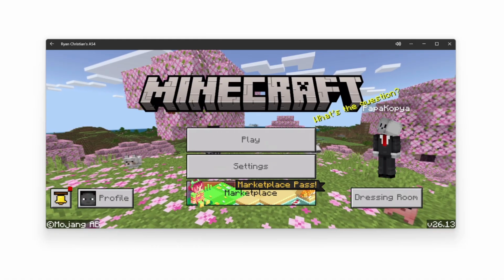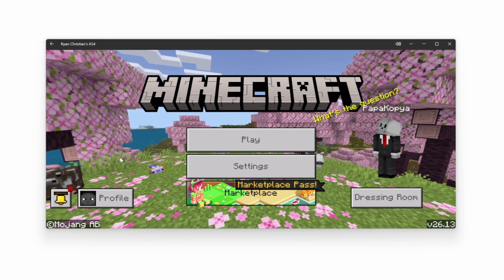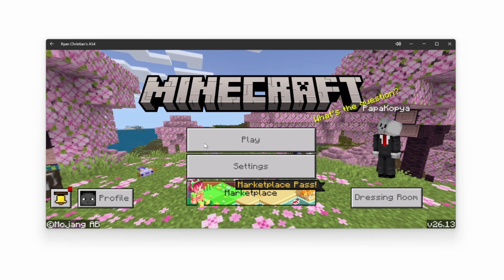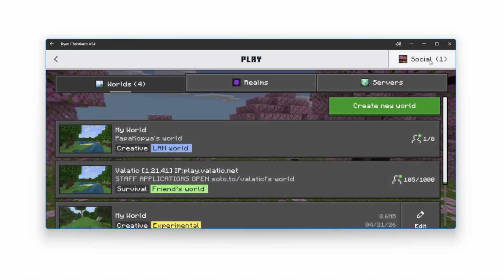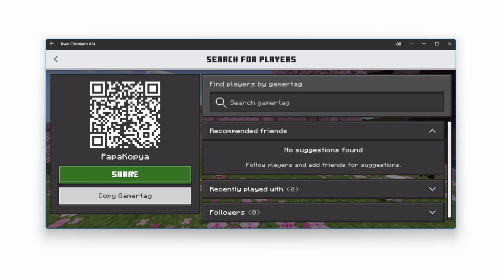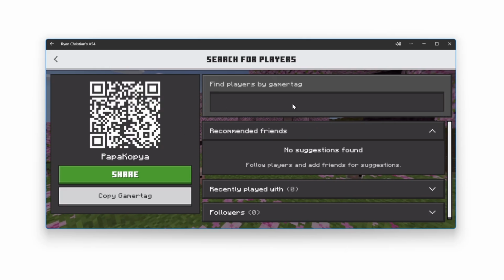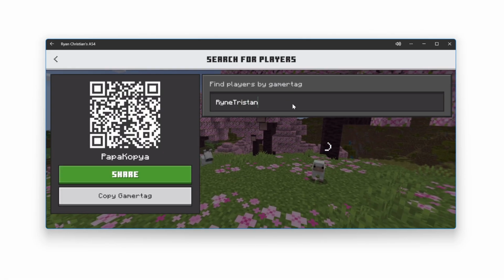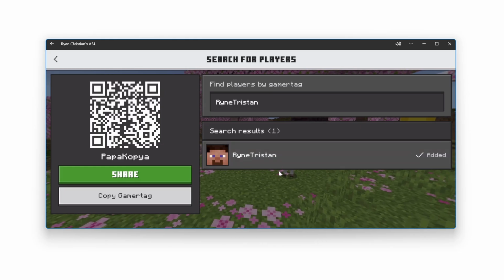How To Add Friends In Minecraft Nintendo Switch (Easy Guide 2026)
How To Add Friends In Minecraft Nintendo Switch

In this video, I will show you how to add friends in Minecraft on Nintendo Switch so you can easily play together in multiplayer worlds. Many players struggle to invite friends or connect through Microsoft accounts when using Minecraft Bedrock Edition on the Nintendo Switch. This step-by-step guide explains how to link your Microsoft account, find your friends’ gamer tags, send friend requests, and join multiplayer games. Whether you want to play survival worlds, creative builds, or multiplayer servers with friends, this tutorial will walk you through the complete process of adding friends and joining their Minecraft worlds on Nintendo Switch.

00:00 Introduction
00:10 How To Add Friends In Minecraft Nintendo Switch